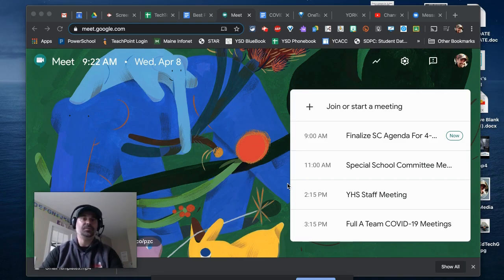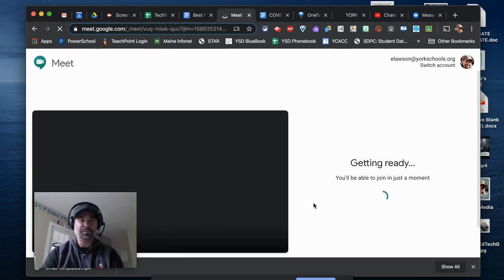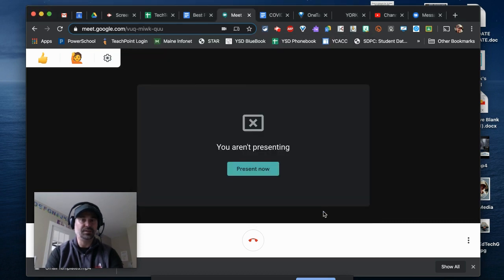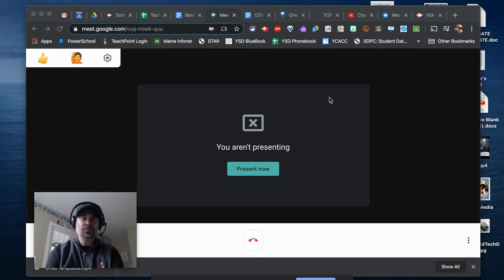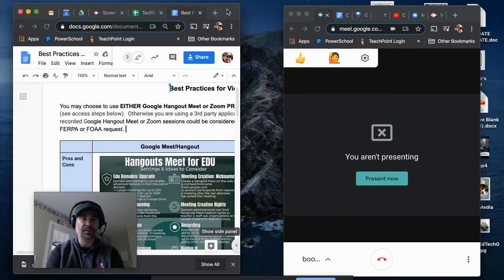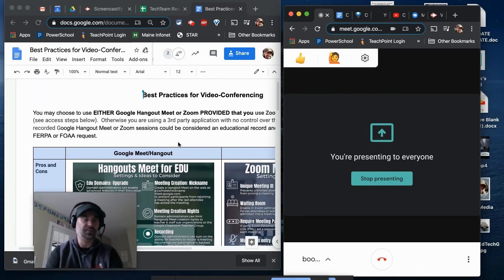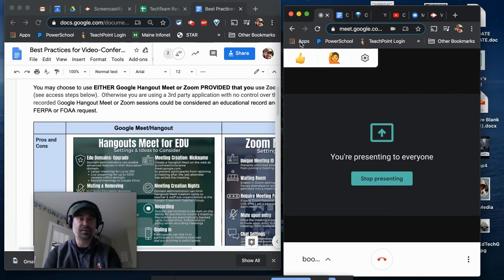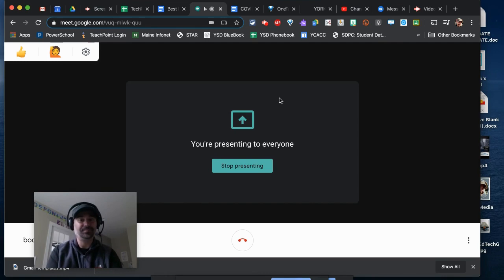Split Screen Present in Google Meet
In this short tutorial, I demonstrate how you can split your Chrome browser tabs into two different windows. This way you can present your screen in Google Meet and still maintain a view of your participants in the video conference. Tab Scissors and Tab Glue are Chrome Extensions that are featured in the video.